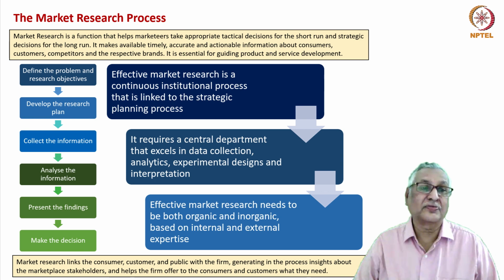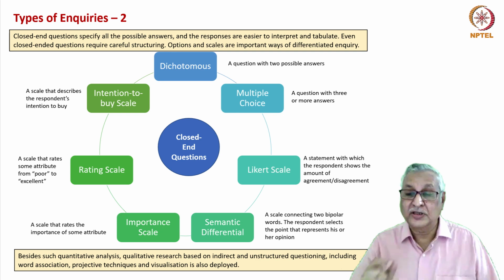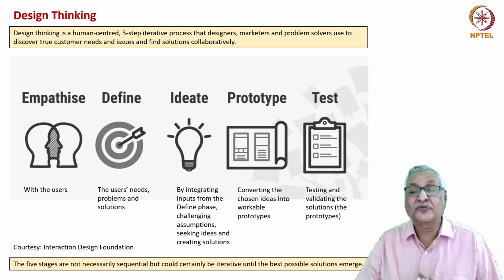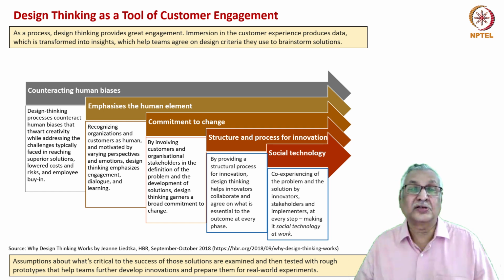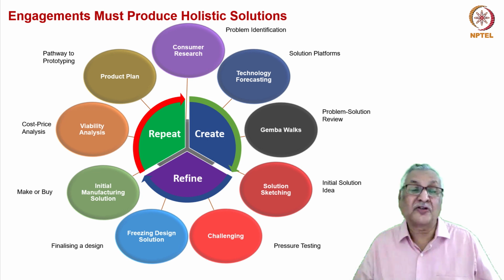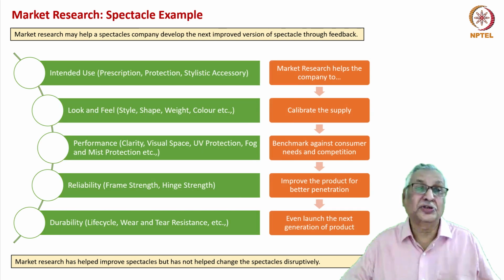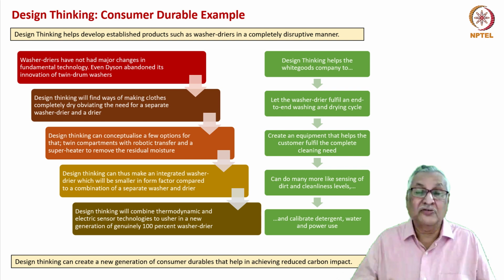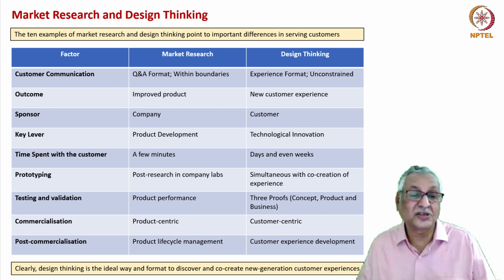Market Research and Design Thinking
Market Research Process, Types of Enquiries, Creativity in Marketing Research, Design Thinking, Advantages of Design Thinking,  Design thinking as a tool of customer engagement, Market research and Design thinking spaces.